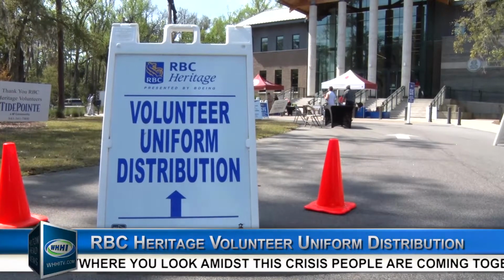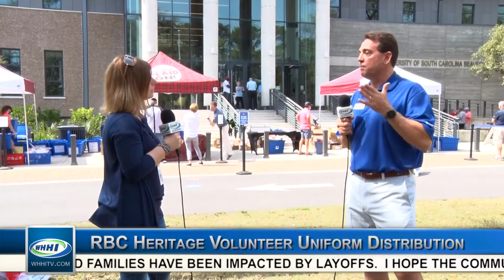HILTON HEAD NEWS | RBC Heritage Volunteer Uniform Distribution | April 2021 | WHHITV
Lisa Richardson, RBC Heritage Volunteer Uniform Distribution

RBC HERITAGE PRESENTED BY BOEING
South Carolina’s Annual PGA Tour Golf Tournament Event!

Hilton Head News Hosted by Bob Stevens

WHHI Television: Your Local Lowcountry Television Station!
32 Office Park Rd, Hilton Head Island, SC